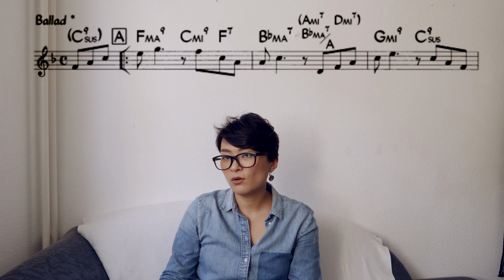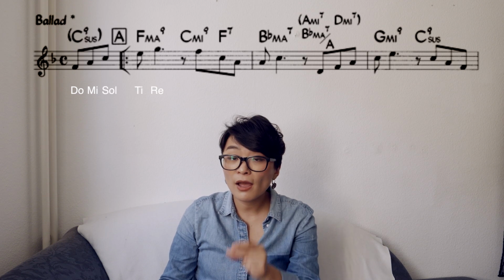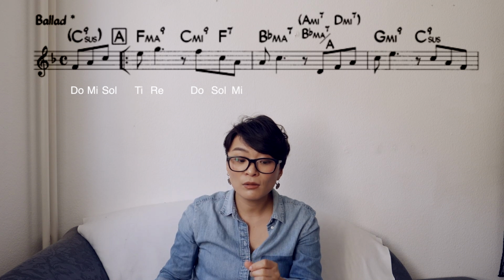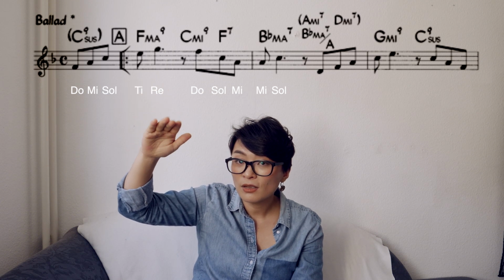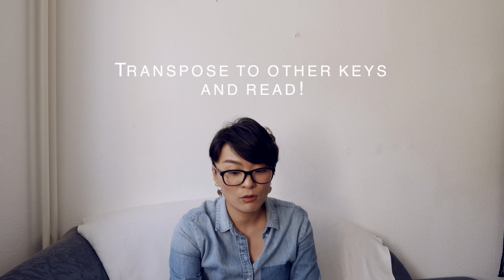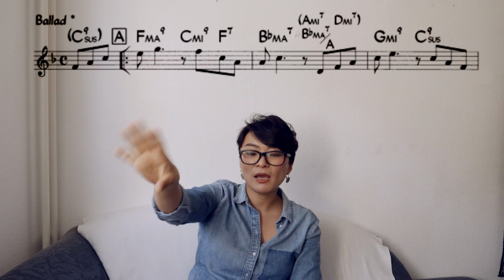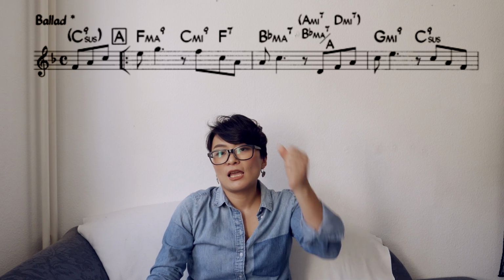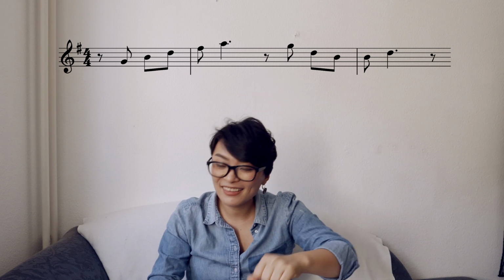Song's Music Class - Solfège vol.3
This is created for the workshop at the Jazzcampus Basel, Switzerland.
Solfège is a method of naming pitches. It works by assigning a syllable to each note of the musical scale.

0:00 - Announcement
1:03 - Intro
3:34 - Basic requirement of Sight-Reading
10:51 - Exercises
20:56 - Sight-Reading
               - I loves you Porgy
               - Peru Lando by Leo Blanco
               - Four Voices Bach Choral Nr.230
38:08 - Homework
               - Bach Invention Nr.4
               - Chorando Sempre by Pixinguinha